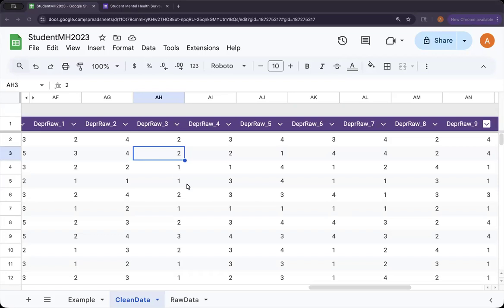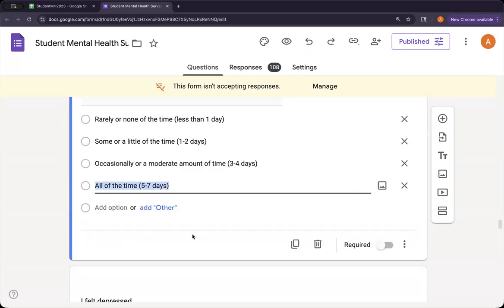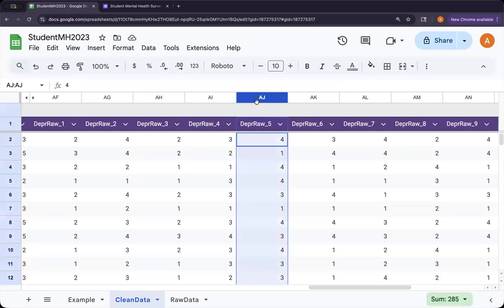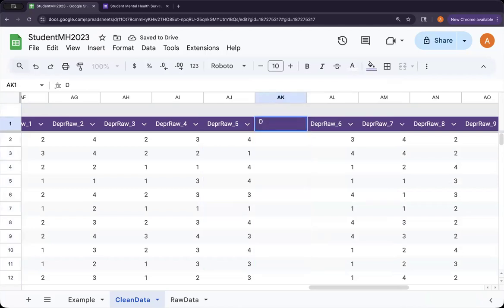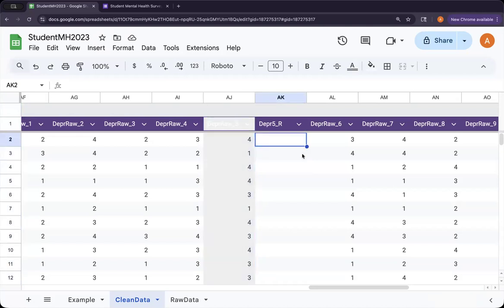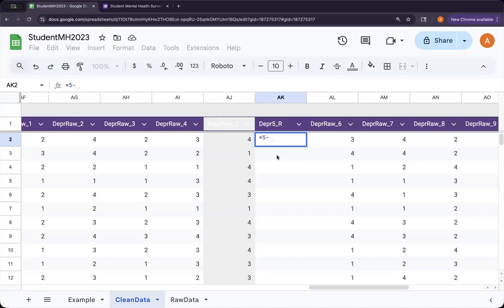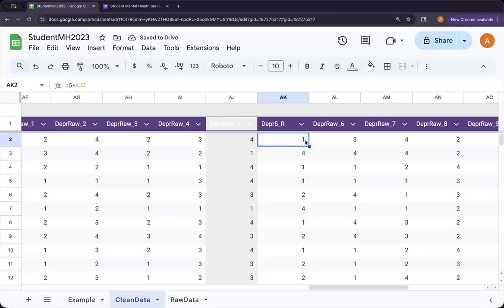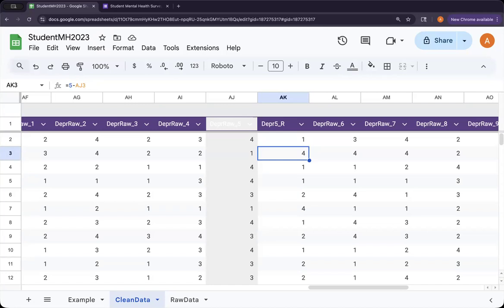Reverse Scoring Likert-Type Numeric Responses in Sheets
Part of a series on preparing Google Forms survey data for analysis in Jamovi. This video provides a step-by-step guide to reverse scoring survey items in Google Sheets, using a depression scale as an example. The reverse scoring calculation works by adding the minimum and maximum possible response values (e.g., 1 + 5 = 6) and subtracting each participant's response.

When you are done cleaning your data, download your Google Sheet to a .CSV by going to File -- Download -- Comma Separated Values (.csv). DO NOT USE EXCEL. Then open your .CSV file in jamovi You will create total scores in jamovi, unless you are categorizing data with subscale means and IF statements.